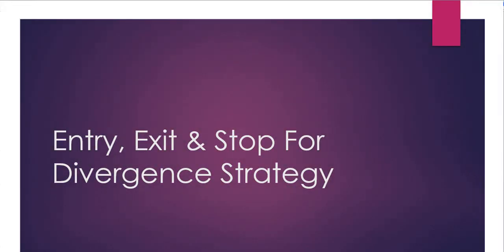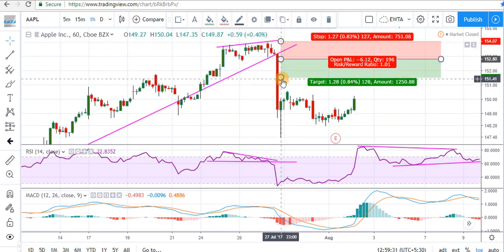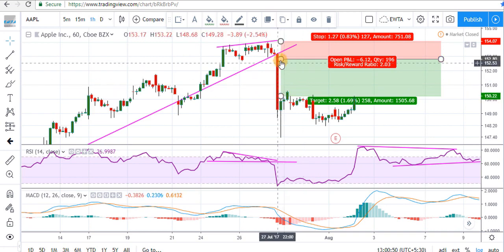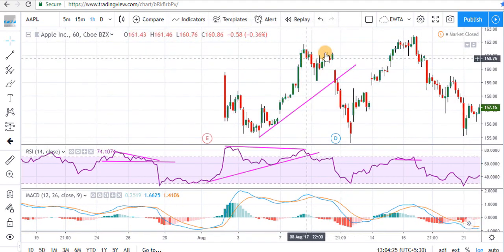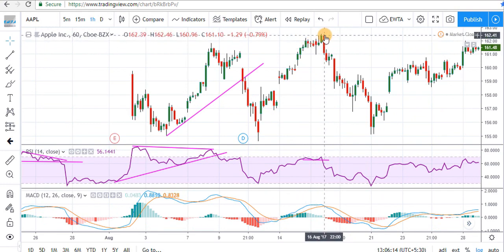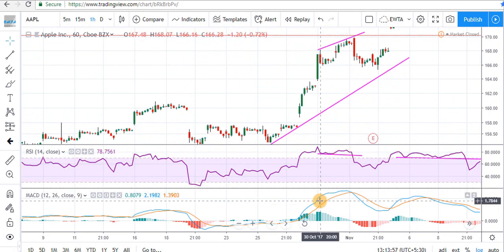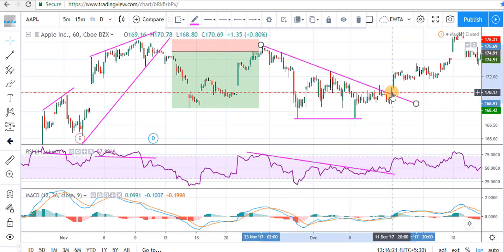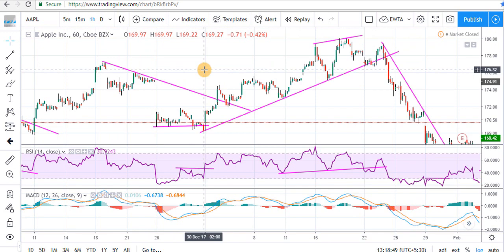When Entry ? When Exit ? When Stop for Divergence Strategy ? Forex For Beginners Tutorial